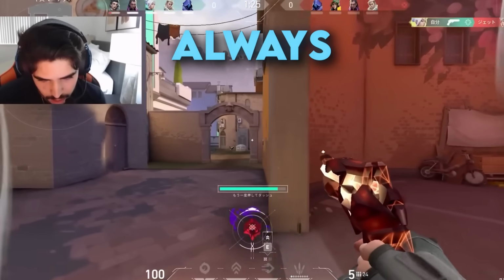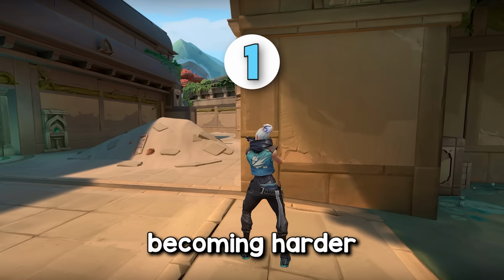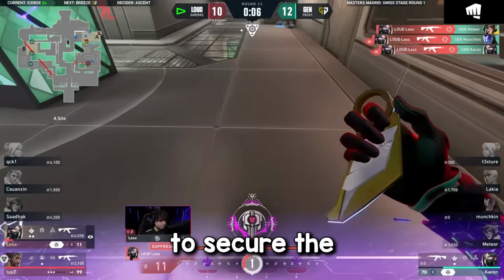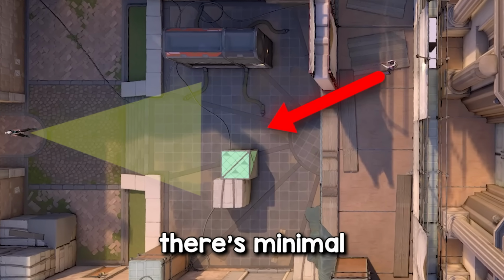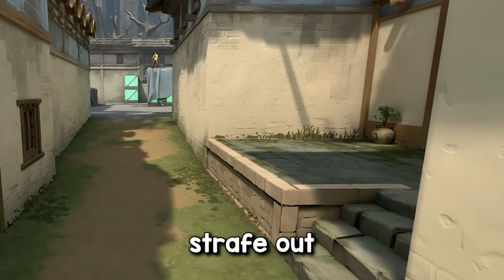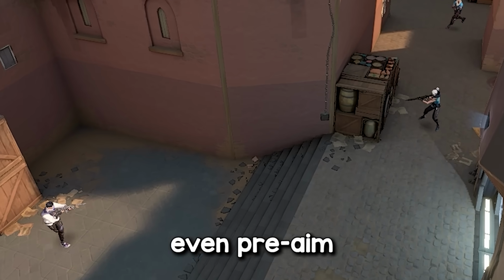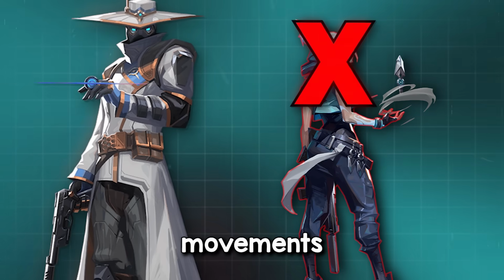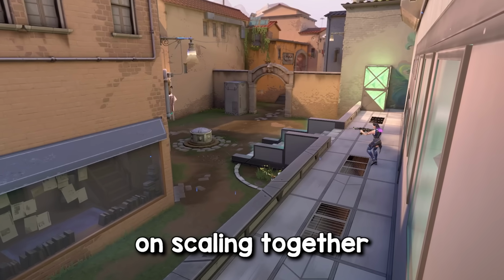3 Tips to Instantly Fix Your Movement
In this vide I go over 3 ways on how you can IMPROVE your MOVEMENT skills in VALORANT!